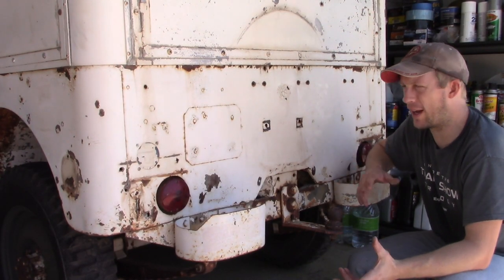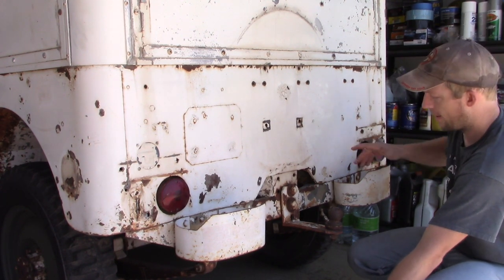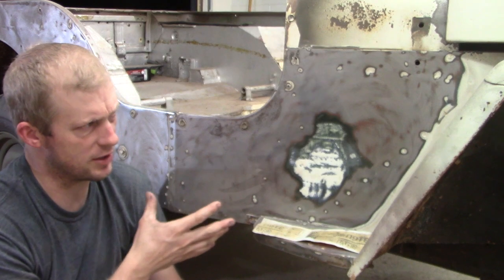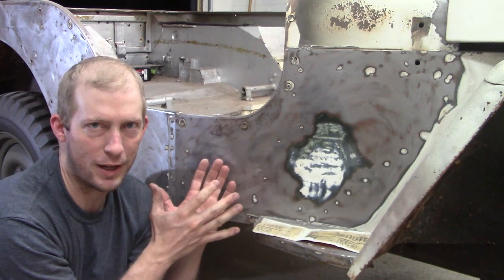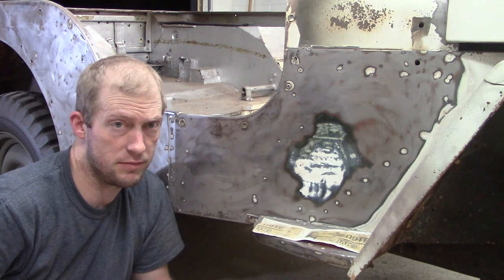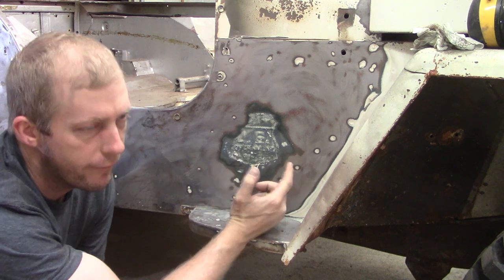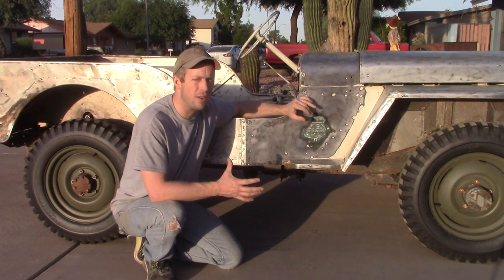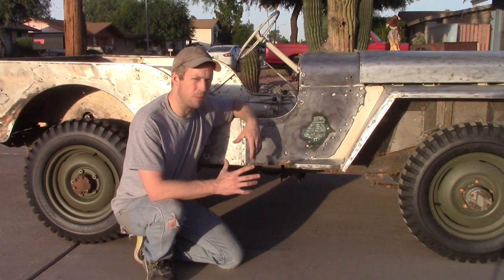1943 Willys MB Restoration | Paint and Accessories Removal | ASMR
Hello! In this video I am diving into the bodywork on our 1943 Willys MB project. This video will focus on paint and accessories removal. Most of the paint removal is done with an orbital sander with 80 grit sandpaper, and a needle scaler. I also found some markings on the side of the jeep, stating that this was property of US Government after WWII.

Filming Date: August 8 – October 23,, 2021